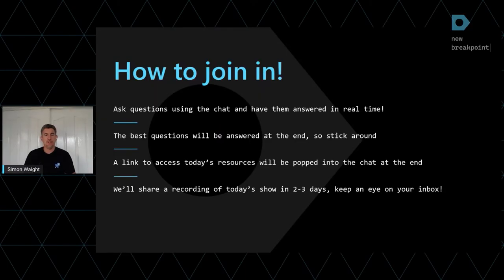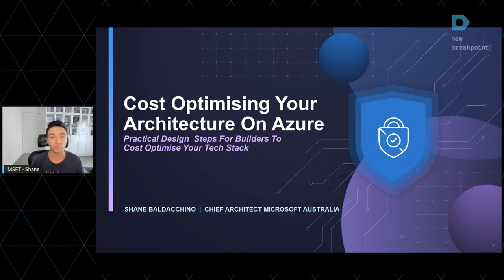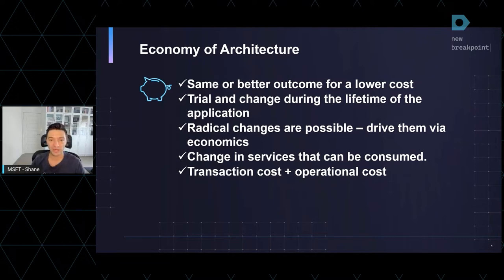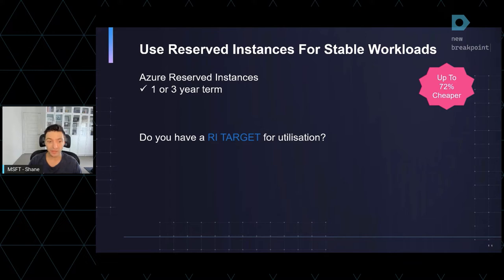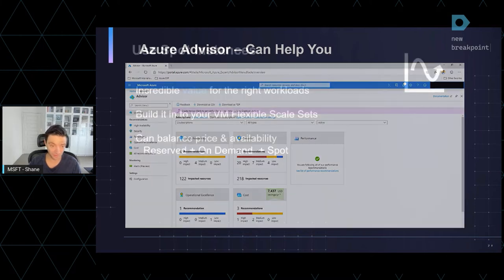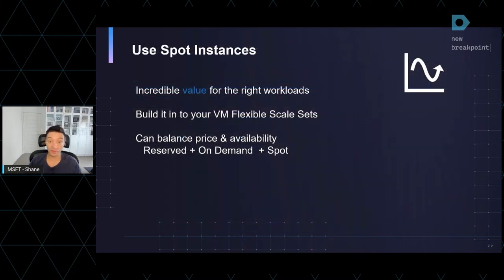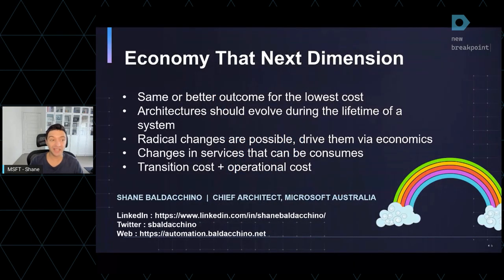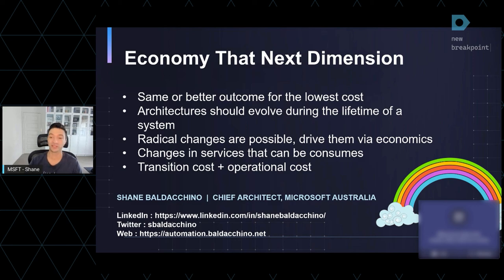New Breakpoint: S2 Episode 9 - Practical design steps architects can take to optimise tech stacks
This month on NewBreakpoint, join Microsoft's Chief Architect, Shane Baldacchino, as he walks you through practical design steps to optimise efficiency and minimise costs in your architectures.

Explore resources from this episode and the transcript from our live Q&A